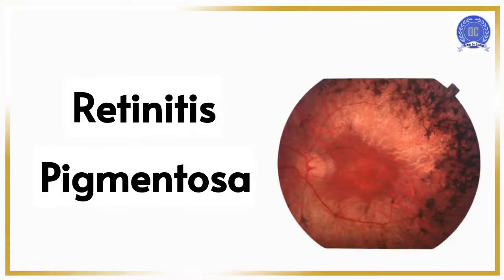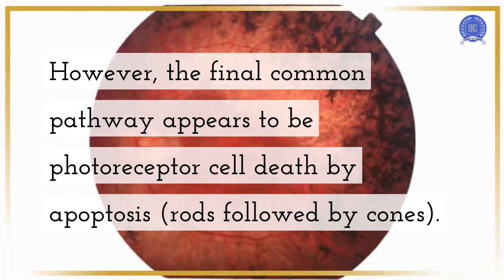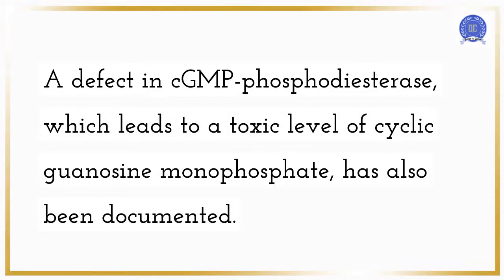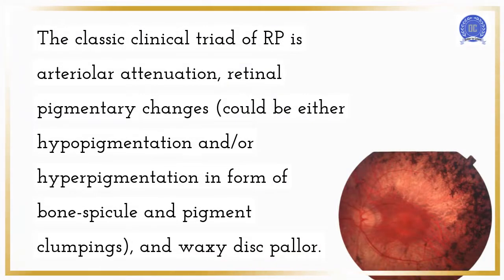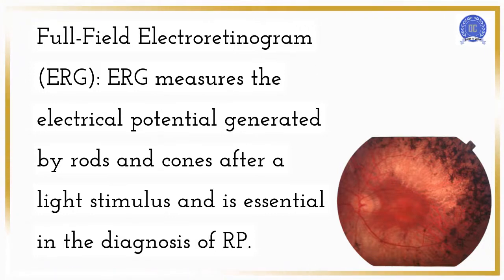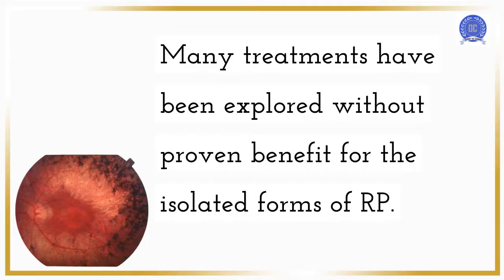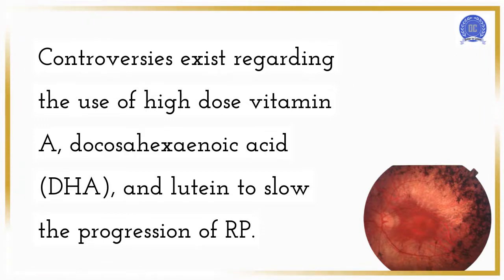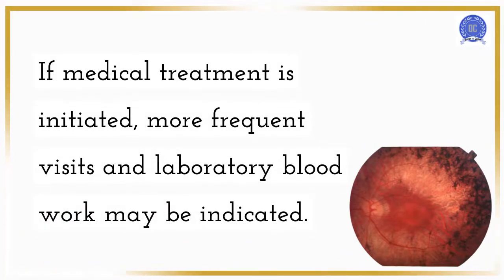Retinitis Pigmentosa causes, signs, symptoms and treatment